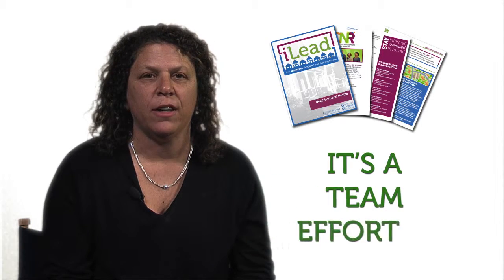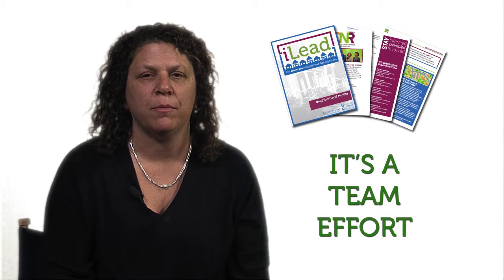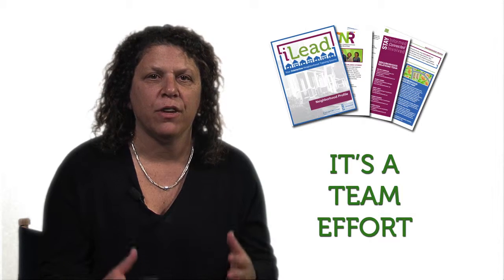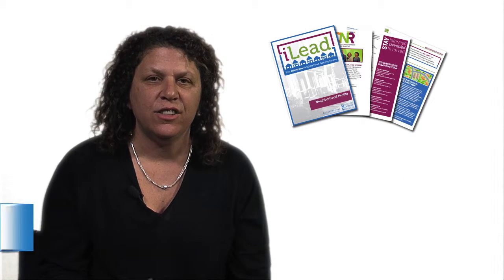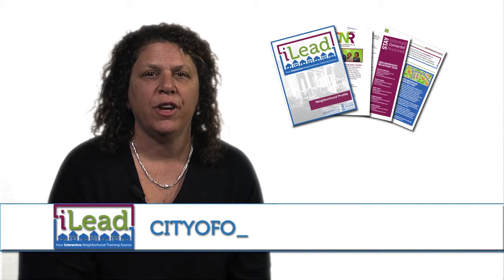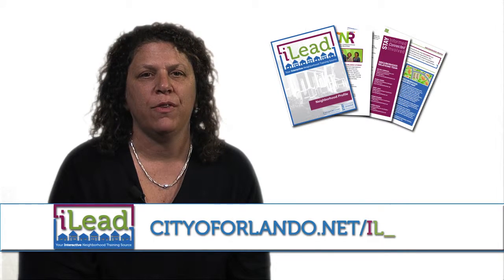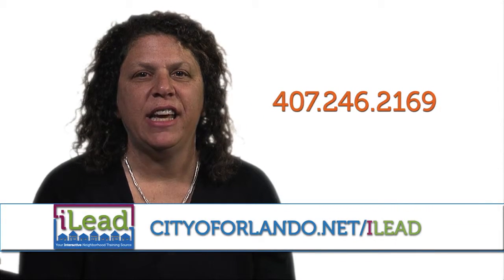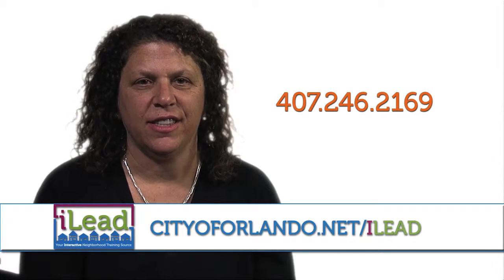iLead - Neighborhood Profile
Learn about a new way to look at your neighborhood and its surroundings. A 360 approach to growing your neighborhood organization.

The City of Orlando is the owner of the mark "iLead" in connection with the programs outlined on this video.  The City of Orlando is happy for other local governments to use the materials found on this video as long as 1) credit is given to the City of Orlando if such materials are re-used by another local government and 2) no commercial use is made of the materials.